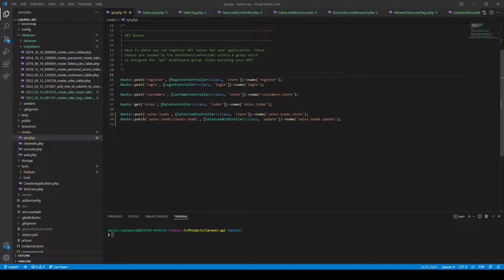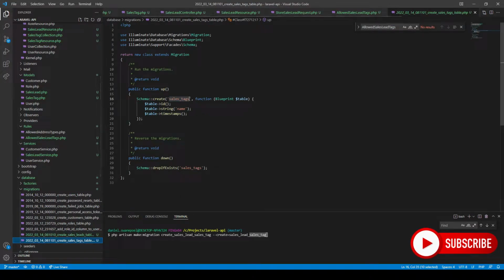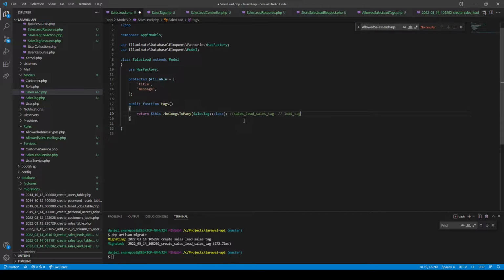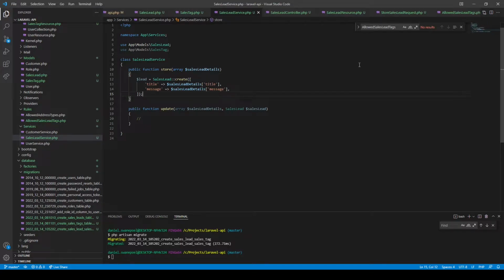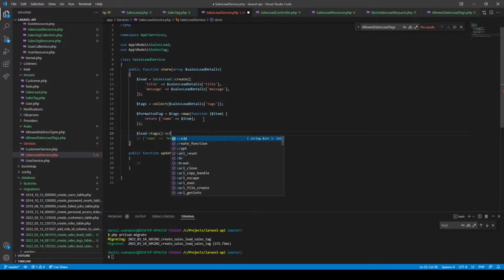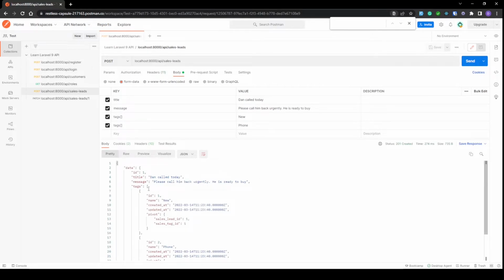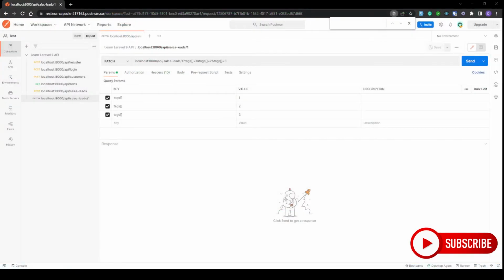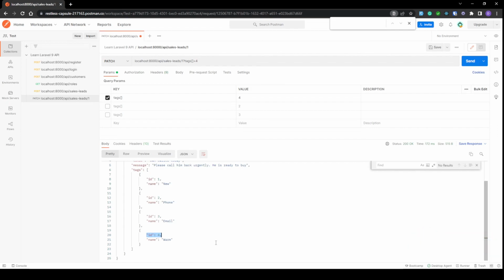How to create a Many to Many Relationship in Laravel 9 - Learn Laravel API Tutorial - Ep7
In this series we will focus on Laravel API development and in this episode we will cover Laravel's Many to Many relationship. We will be adding a Leads feature to the API we are developing. These Leads can be tagged with multiple tags and this is where our Many to Many relationship will be setup. We will be creating the pivot table, setting up the relationships and testing this out in Postman.

Please see the Github repository for the code within this episode

We will cover 4 ways on how to implement and use a policy in Laravel

I offer free code reviews as a way to give back and share my knowledge with the community.